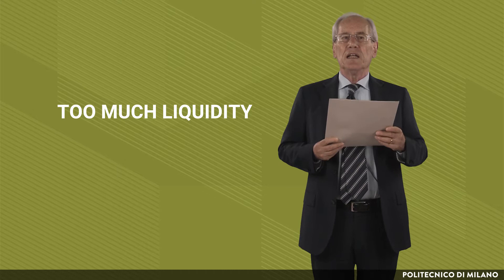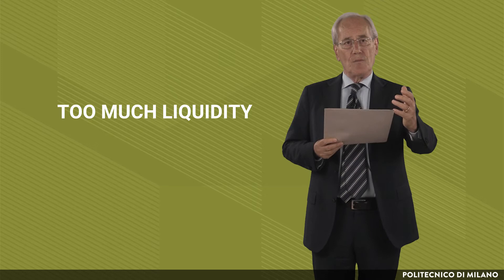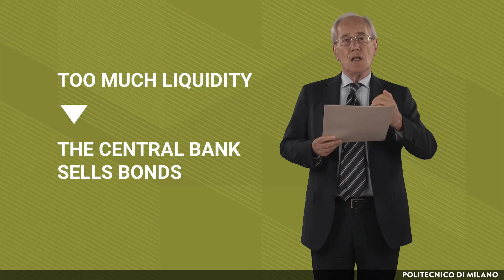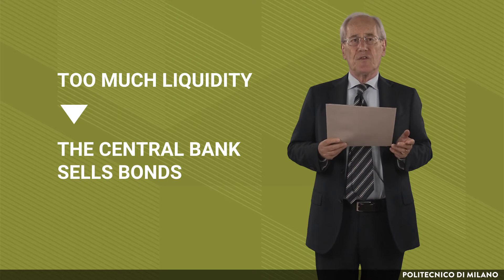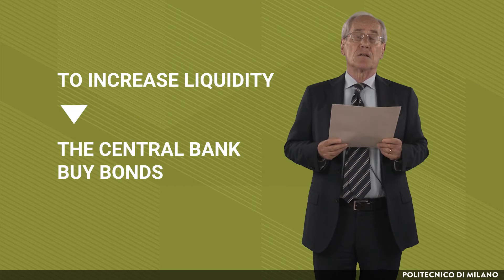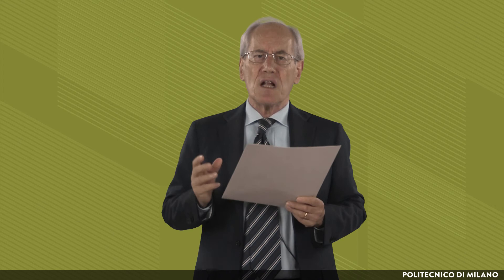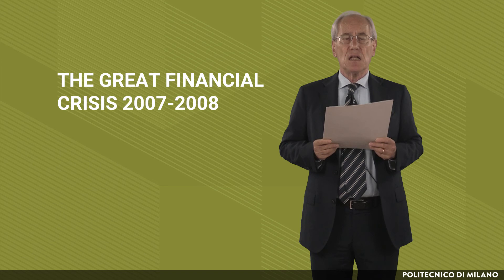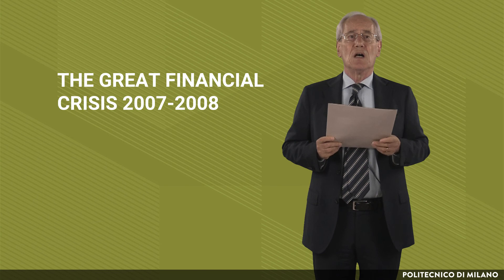Monetary Policy: instruments (Fabio Sdogati)